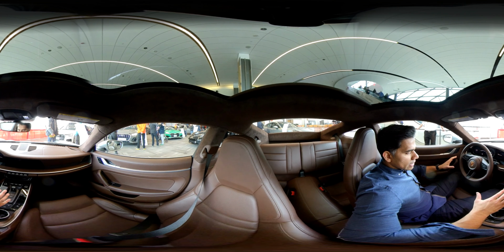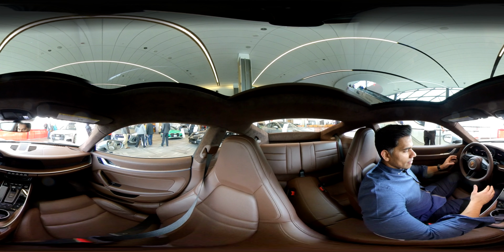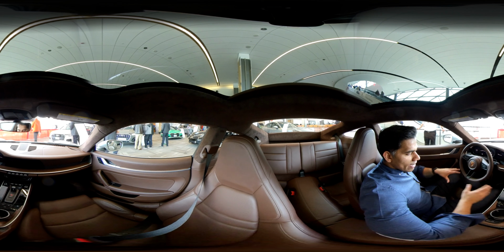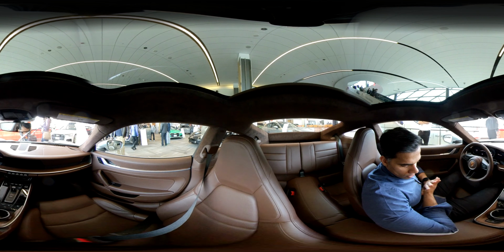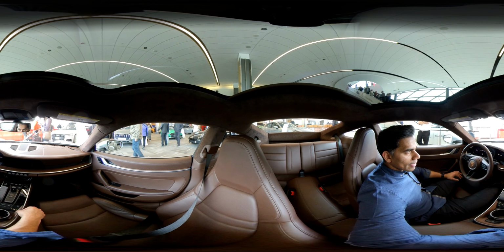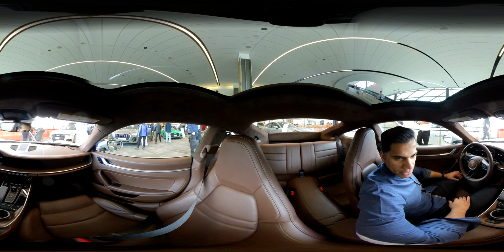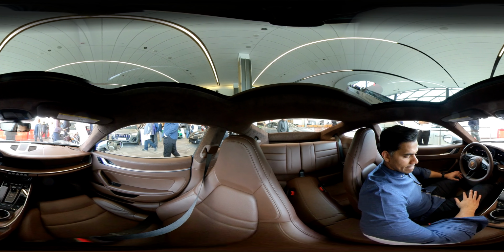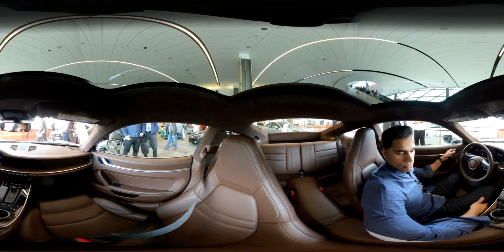BRAND NEW 911 (992) Carrera S Interior | Pick your VIEW in 360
I was at the Ottawa Car Show and I was able to get into the all new Porsche 911 (992) Carrera S and it did not disappoint. This video is a small and quick edit playing around with my 360 camera and giving you all the ability to pick the scene.

They seem to have made it better somehow. The release is going to be some time in June 2019 and we will see the PDK first followed by the manual.

Stabilize my videos with:
* Zhiyun Weebill Lab
* DJI Ronin S - (Since the Weebill lab I don’t use it much)
* Zhiyun Crane V2
* Sirui P-204S

Primary goto camera setup (Full Frame):
* Sony A7iii
* Sigma 35mm F1.4 ART DG HSM
* Zeiss Battis 18mm F2.8
* Sigma 16mm F1.4 (APS-C)
* B-Roll Lens
* Sony 50mm F1.8
* Sony 85mm F1.8
* Peak Design Everyday Backpack

Secondary camera setup:
* Sony a6500
* Sigma 30mm F1.4
* Sony 18-70mm F4
* Sony 50mm F1.8

360 Video
* Insta360 ONE X